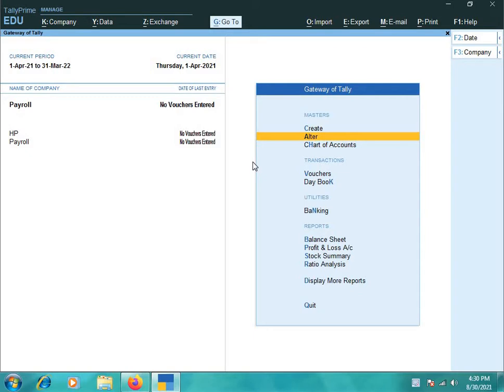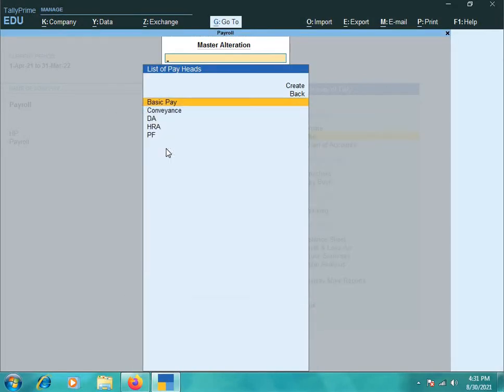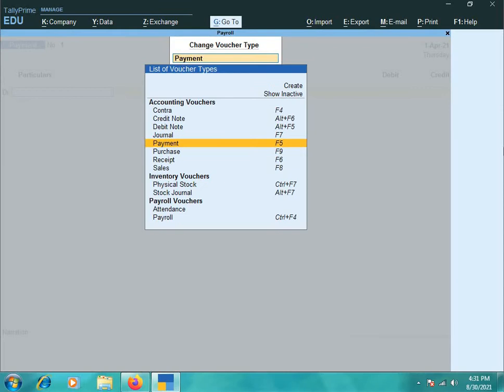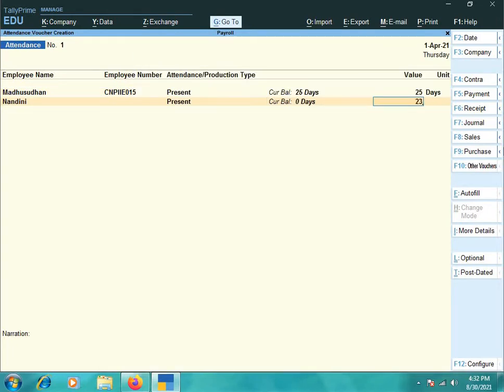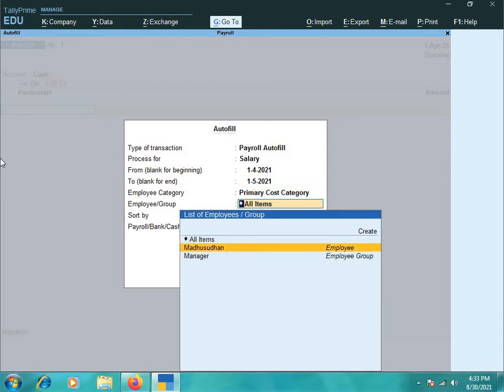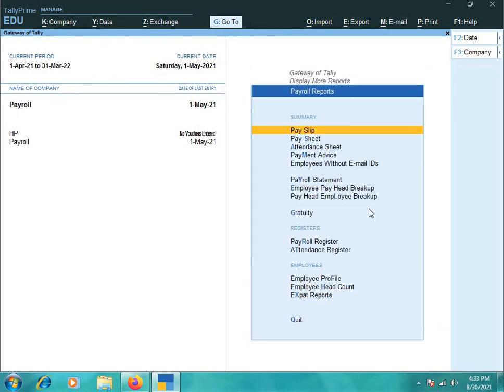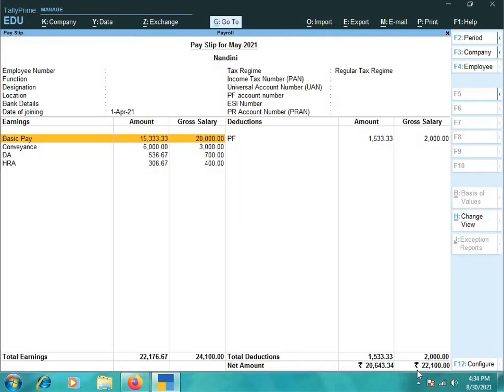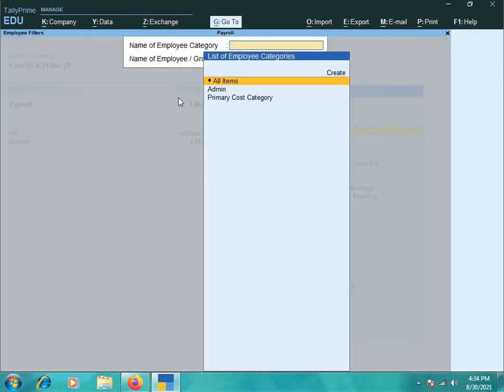How to create Payslip and Attendance of employees in Tally Prime | tally training bangalore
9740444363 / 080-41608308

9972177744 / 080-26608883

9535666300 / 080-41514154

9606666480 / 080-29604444